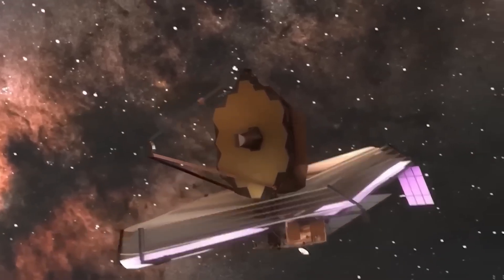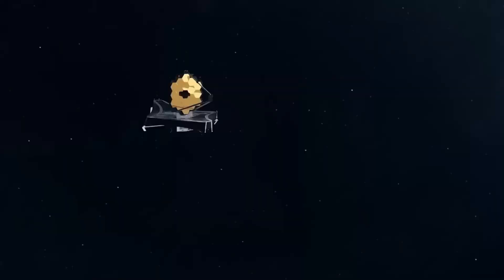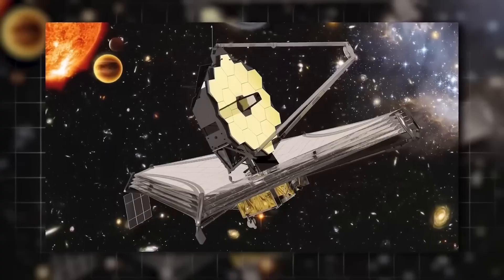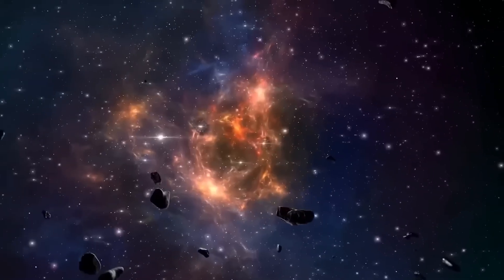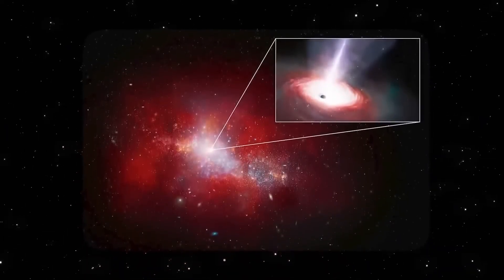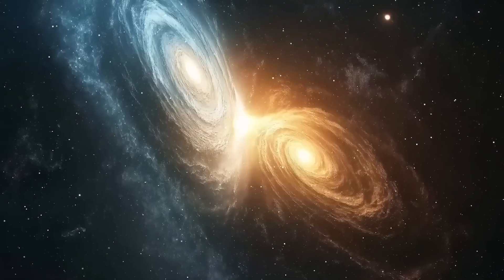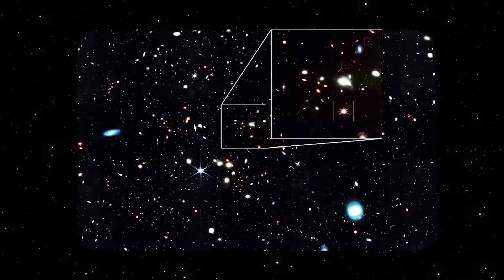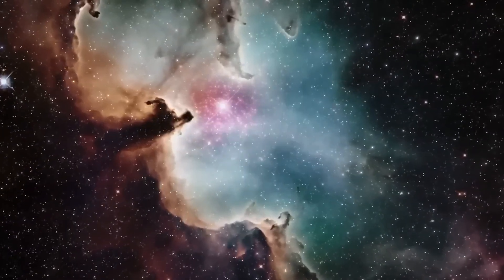James Webb Telescope Just Announced The True Scale of the Universe